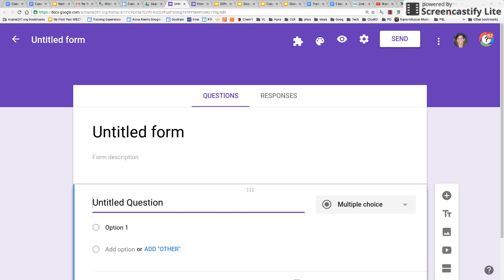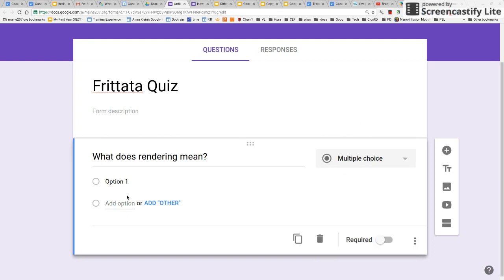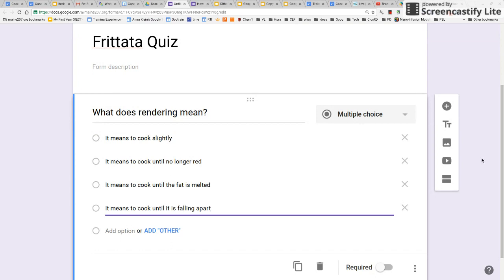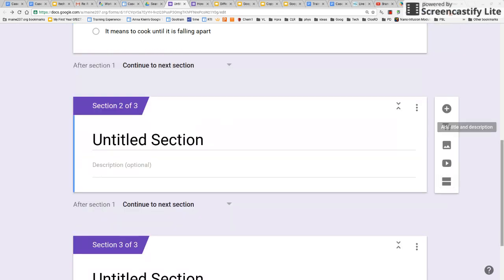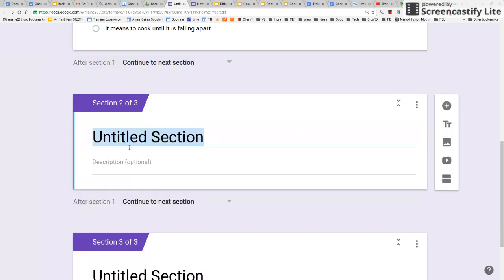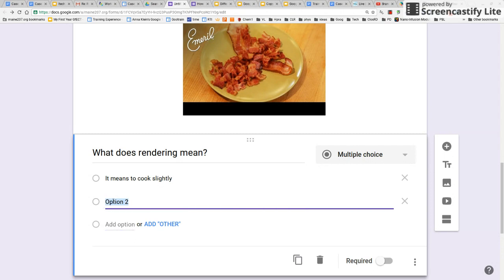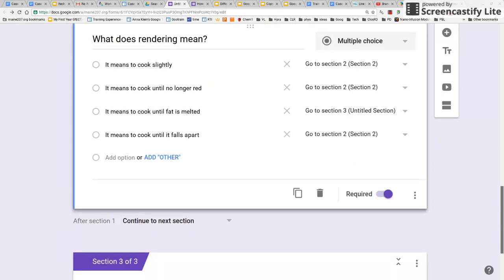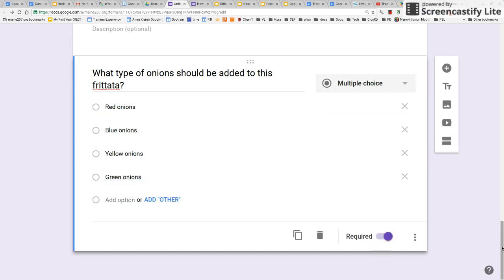Differentiate With Branched Quizzes Using Google Forms- Frittata Quiz